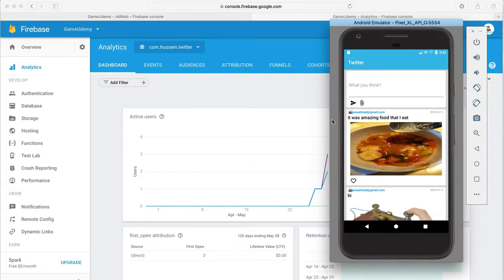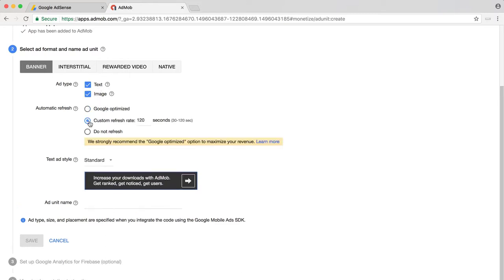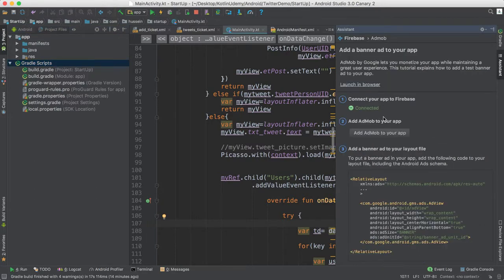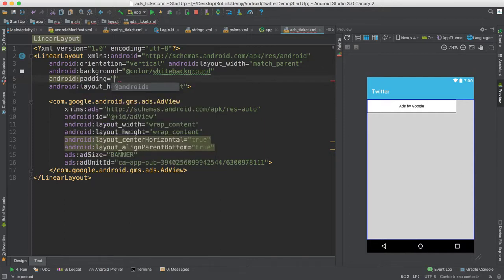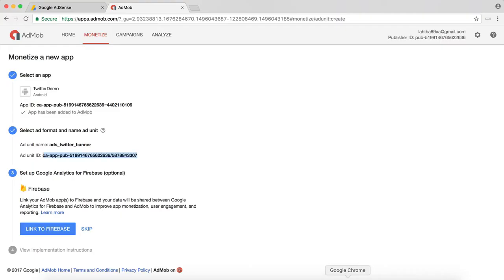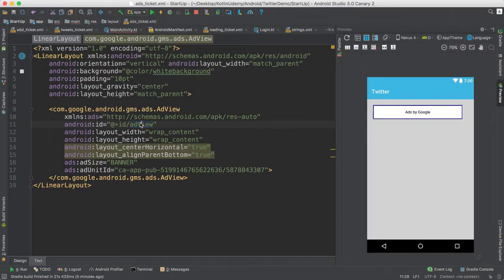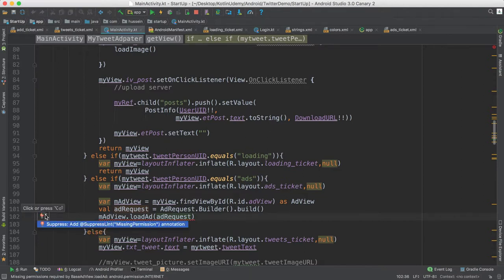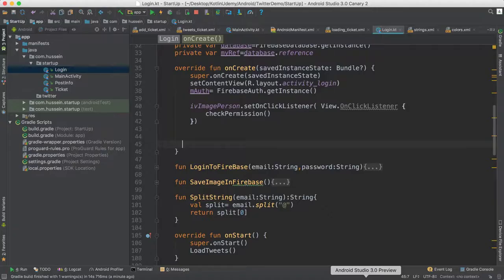9- Android Kotlin Twitter App: Show Ads between feeds